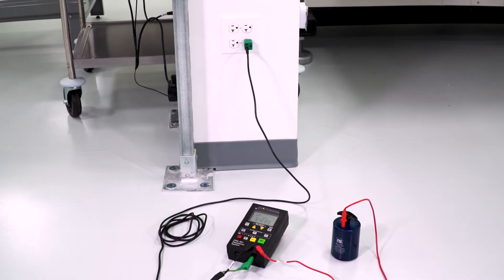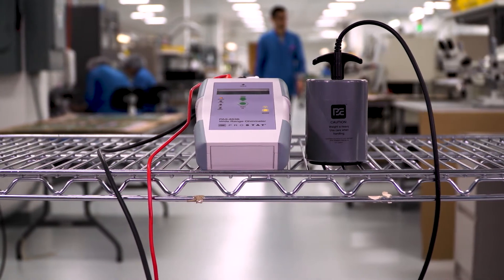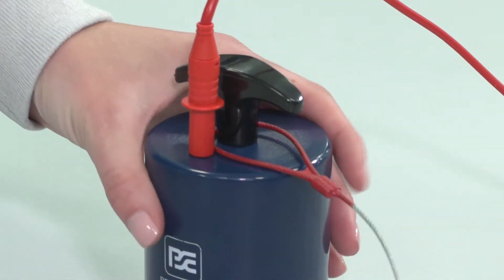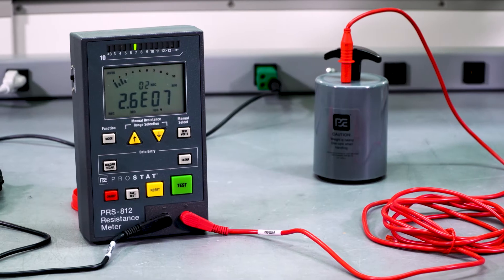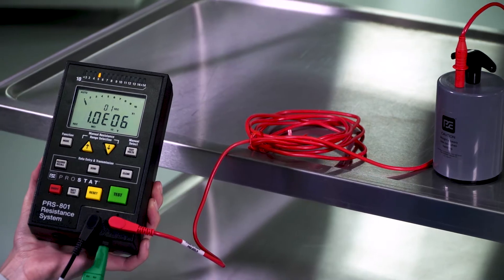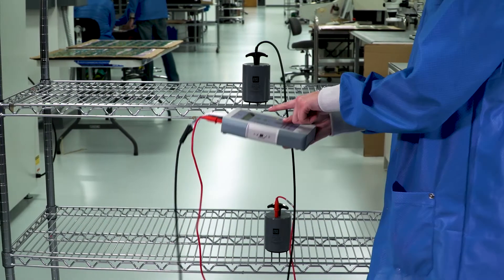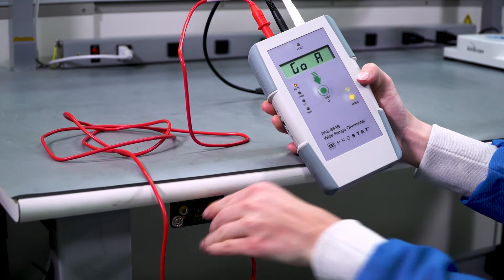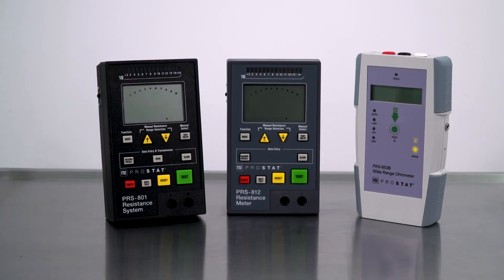ESD Surface Resistance Meters from Prostat Corporation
Prostat Surface Resistance Meters are used by most ESD Plant Auditors and ESD Coordinators in factories, solving more problems than any other comparable resistance testers on the market.